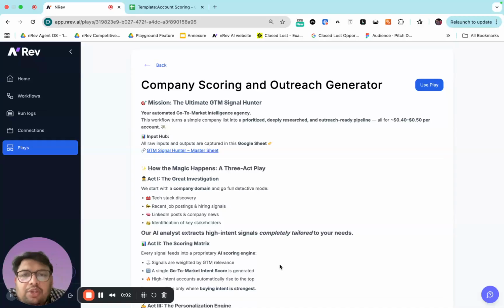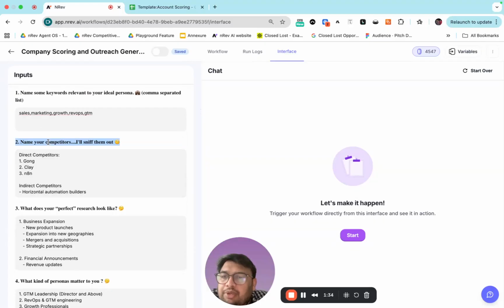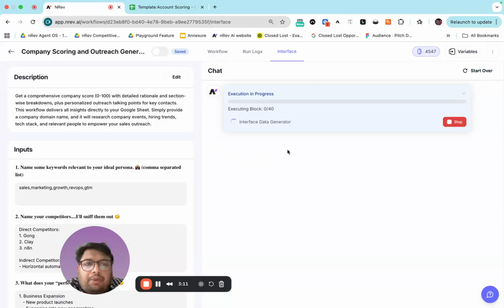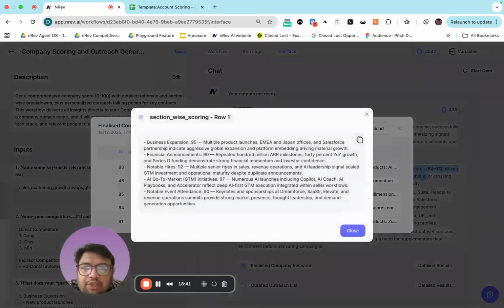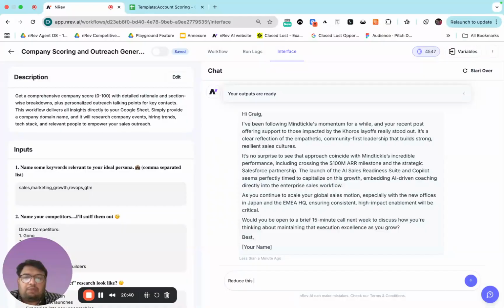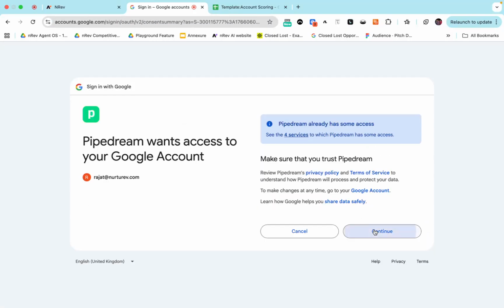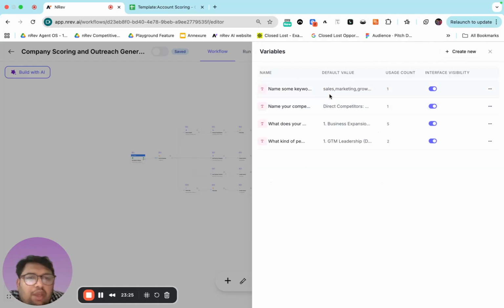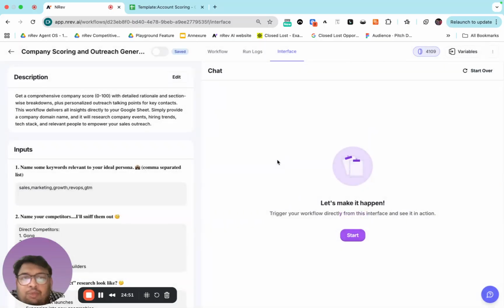Mastering Hyper Personalized Outreach Strategies for Your Company 🚀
The Ultimate GTM Signal Hunter: Automated GTM Intelligence

This video breaks down an automated Go-To-Market intelligence workflow that turns a simple list of companies into a prioritized, deeply researched, outreach-ready pipeline.

All of this runs end-to-end for roughly $0.40–$0.50 per account, without adding tools or headcount.

Input & output hub: Google Sheets (single source of truth for signals, scores, and messaging)

Act I: Account Investigation

Starting with a company domain, the system runs a full GTM analysis:
- Tech stack discovery
- Hiring and job posting signals
- LinkedIn activity and company news
- Identification of key stakeholders and decision makers
An AI analyst extracts high-intent signals aligned to your GTM motion.

Act II: GTM Intent Scoring

All signals are passed into an AI scoring engine:
- Signals are weighted by GTM relevance
- A single GTM Intent Score is generated per account
- High-intent accounts automatically surface to the top
This ensures focus stays on accounts that are most likely to convert.

Act III: Personalization Engine

For top-scoring accounts and contacts, the system:
- Analyzes individual LinkedIn activity
- Connects personal insights with company-level signals
- Generates a personalized email and subject line
- Produces ready-to-use talking points for outreach

Final Output

Everything is written back into Google Sheets:
- Prioritized contacts
- Personalized email copy
- High-signal talking points
- Company-level GTM Intent Score

Outcome
A ready-to-run outbound playbook that enables smarter targeting, faster execution, and higher conversion rates.

This is what modern GTM intelligence and personalization looks like in 2026.